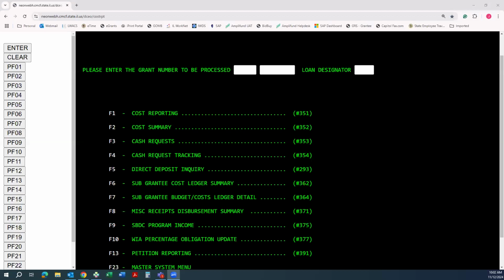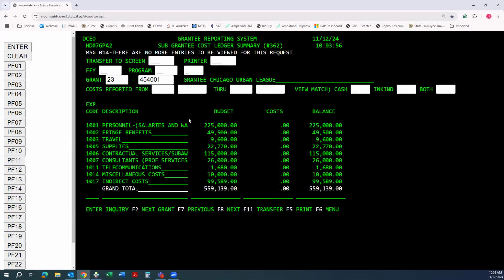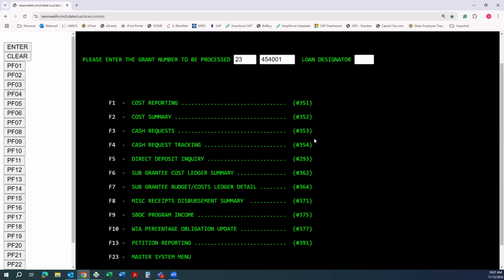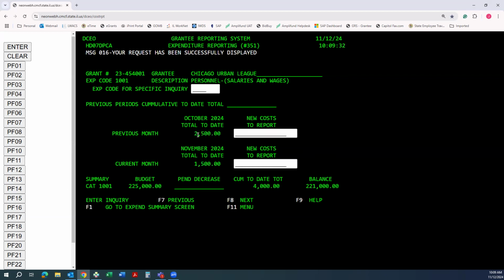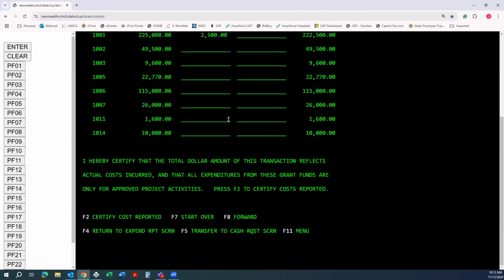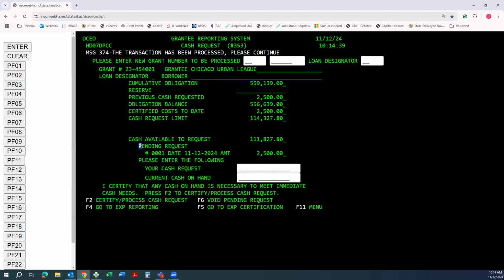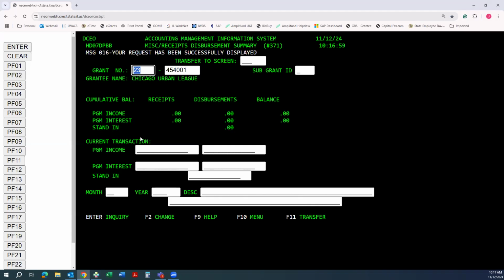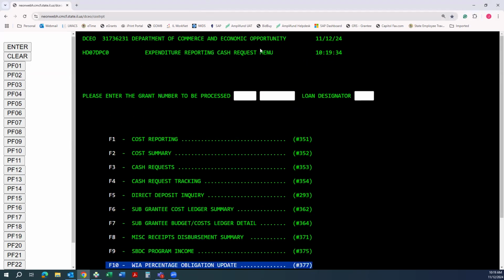CEJA Technical Assistance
Today we discussed financial reporting for the CEJA grantees.